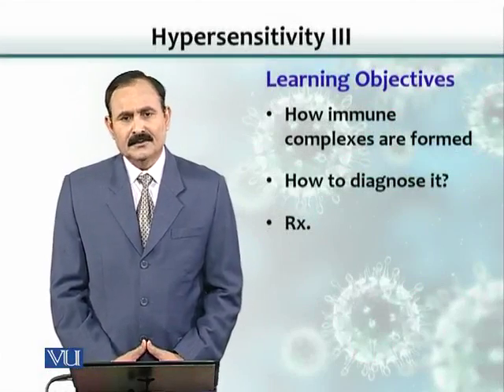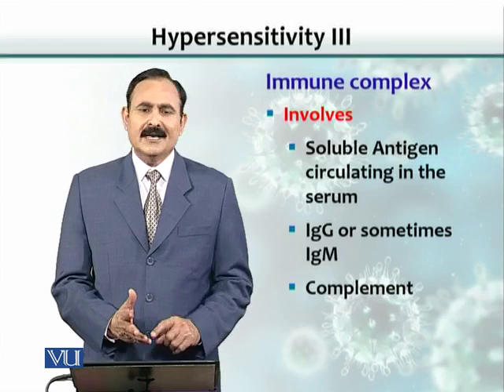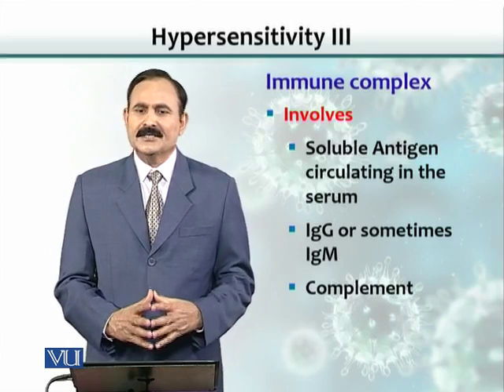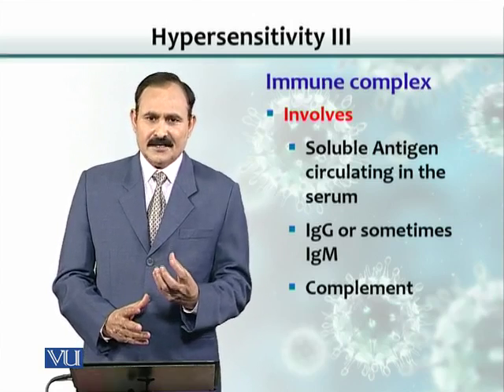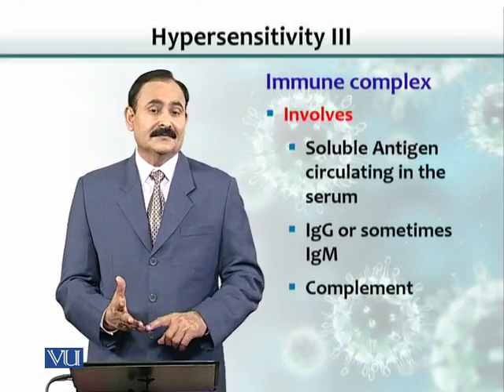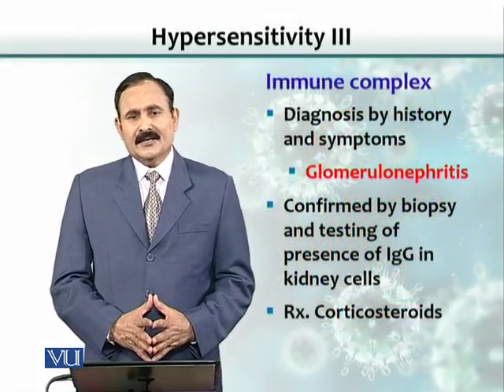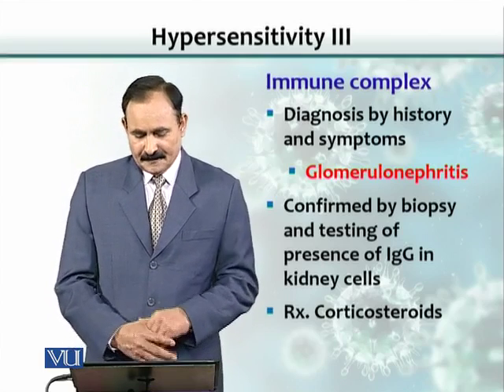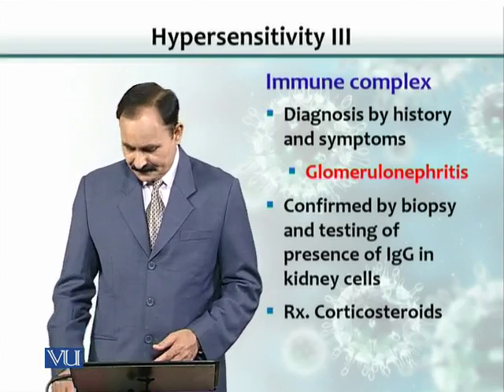BT102_Topic094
BT102 – Microbiology